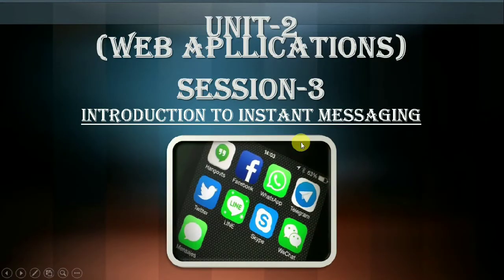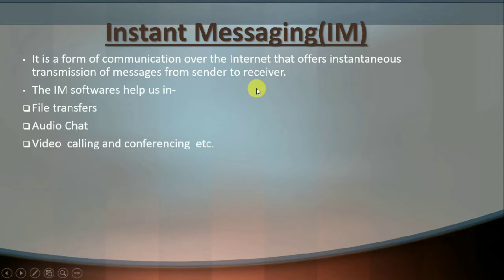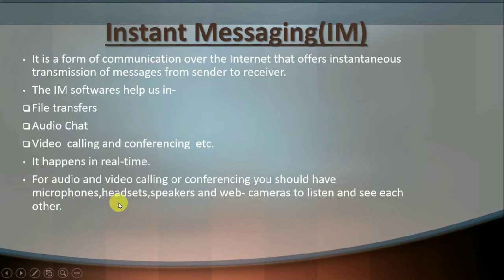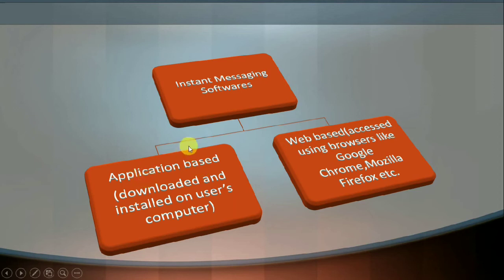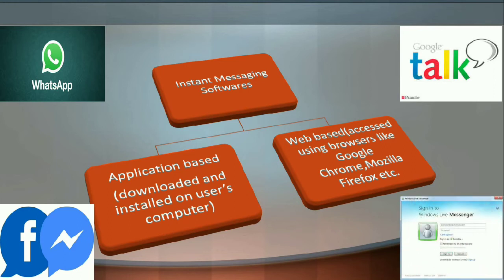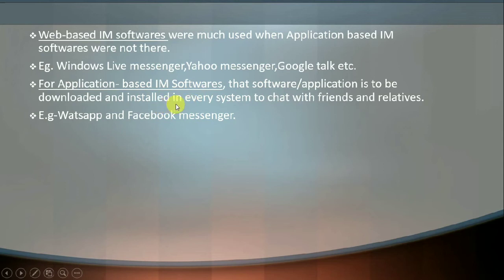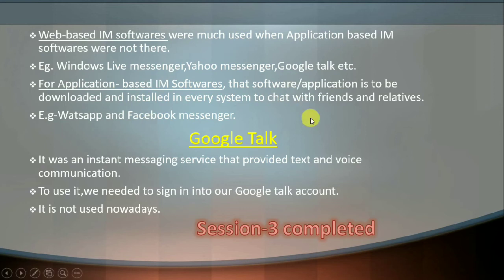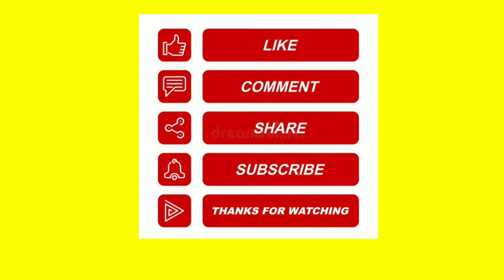IT-402 Class-10||Session-3 Introduction to Instant Messaging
🔰Instant Messaging
🔰Types
🔰Examples
🔰Google talk
🔰Assignment